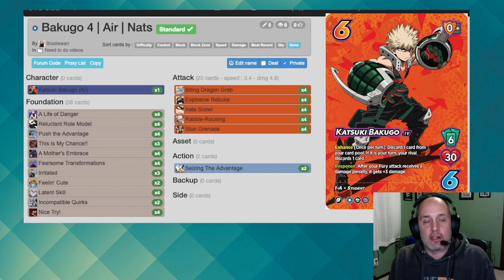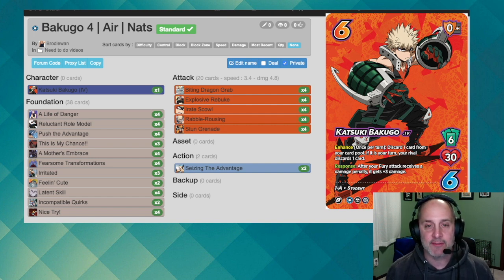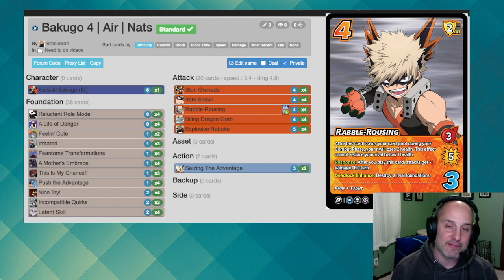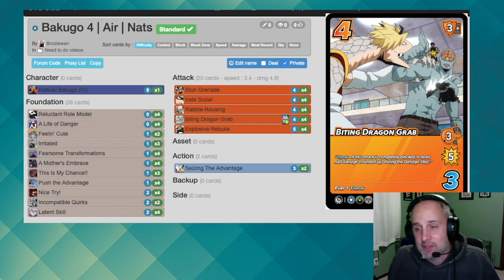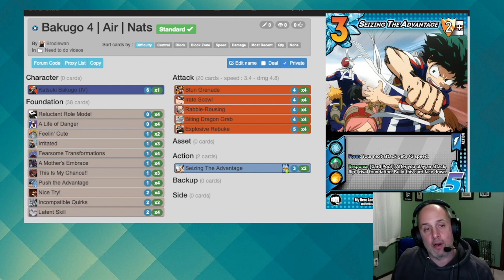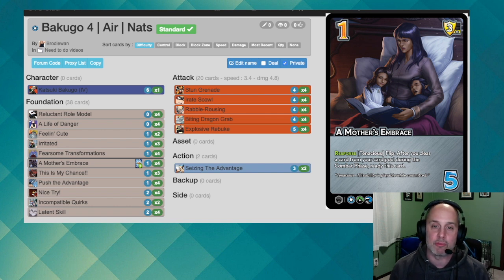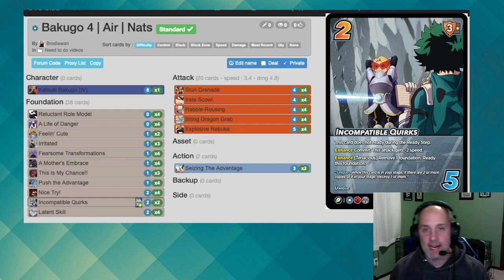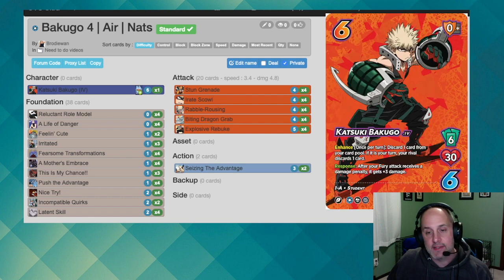Universus: Deck Profile Katsuki Bakugo 4 Air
Today we take a look at a dark horse deck for Nats: Bakugo 4!